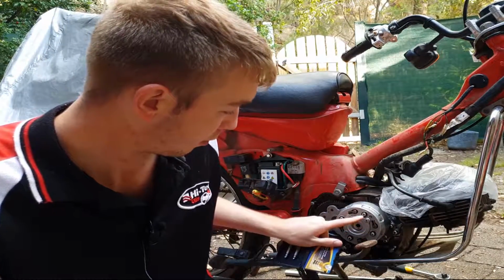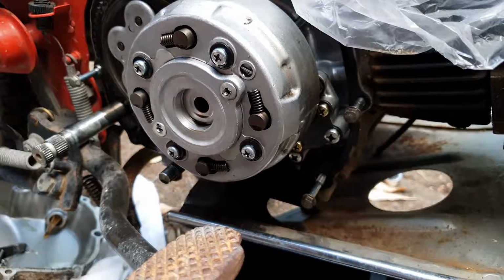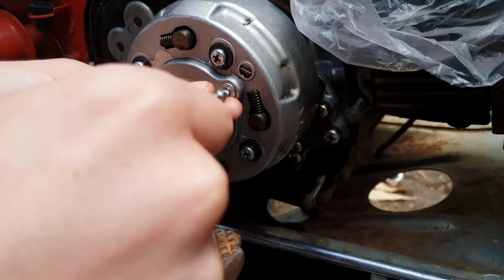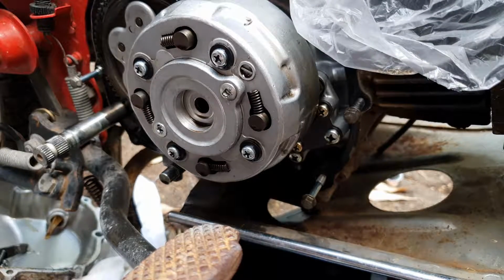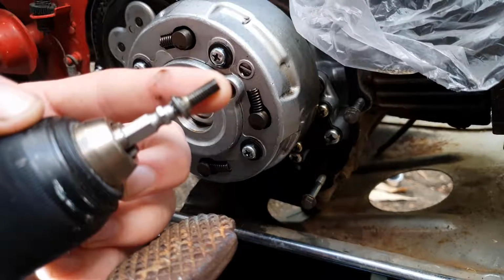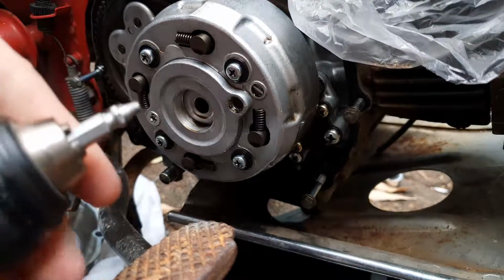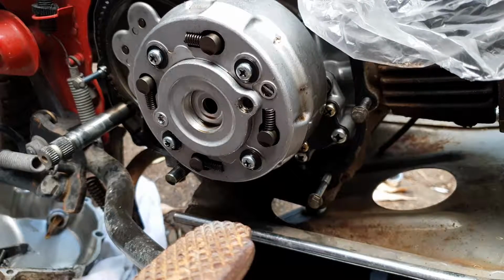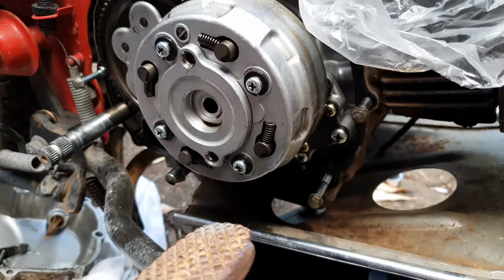How to use a " Easy out " on the Clutch Plate of a CT110 Postie bike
Have you ever had a problem getting the Philips heads screws out of your clutch on your postie, well me too and i am showing you the best solition i have came across to fix it a easy out kit